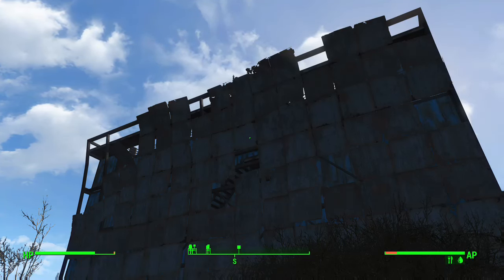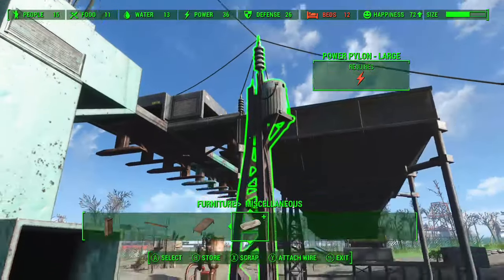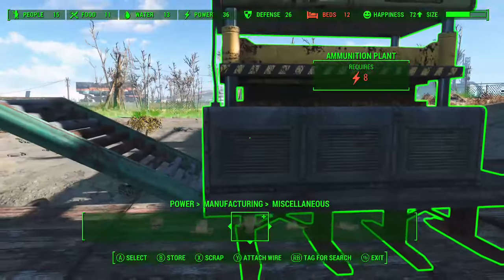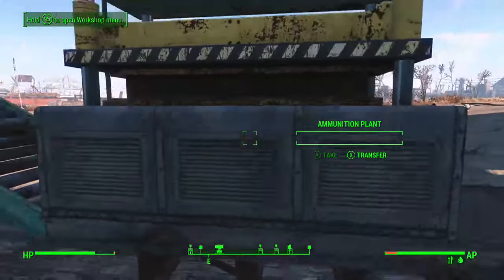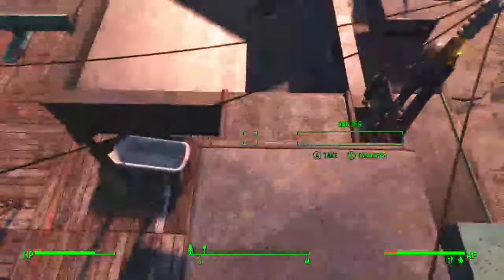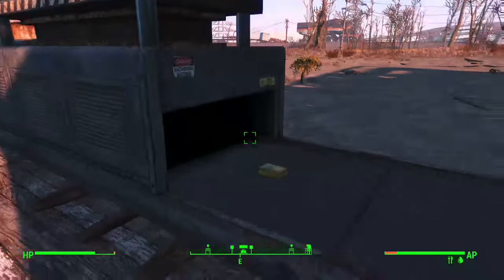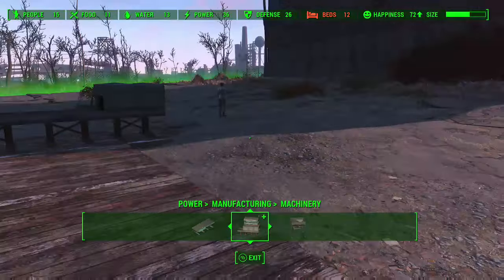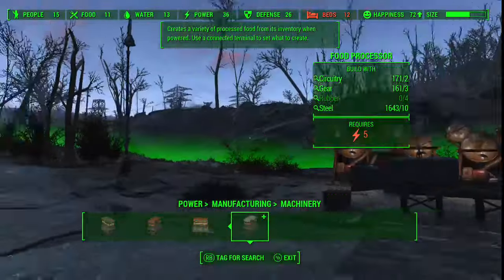Fallout 4, Contraptions DLC, How to make Ammo!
Today the Contraptions DLC went live.
In this video I'm gonna (try to) show you how to make ammo, and how to make it automated.
Twitch is still messing with me, so I do apologize for the poor quality.